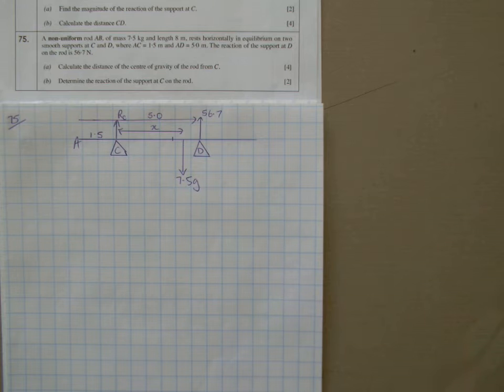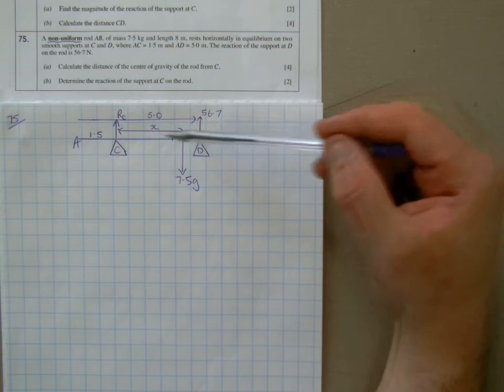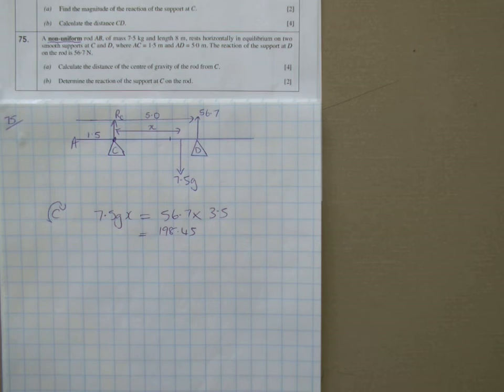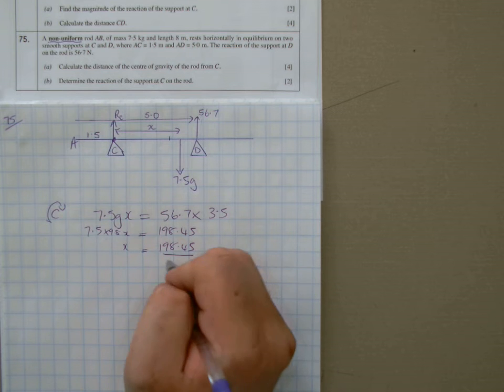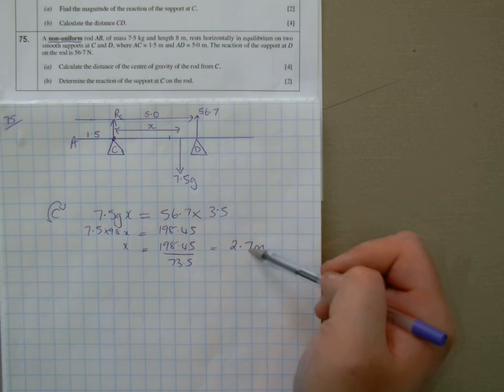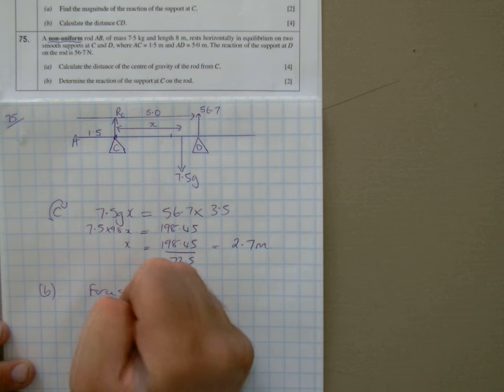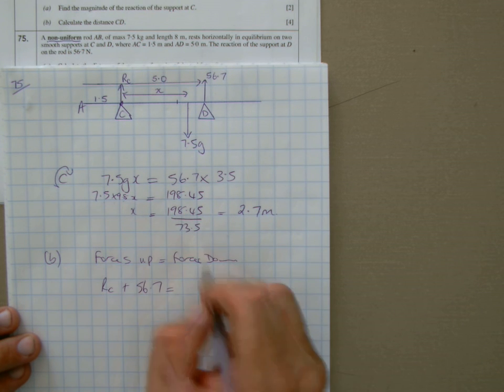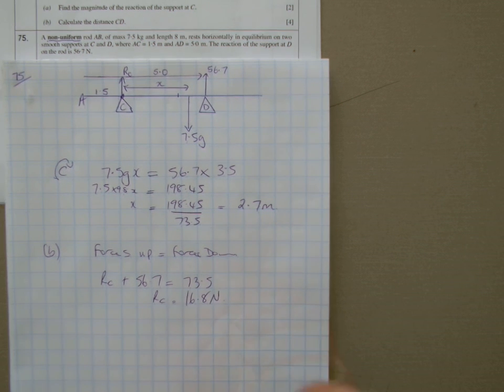Q50 / Q75 M1 ULTIMATE